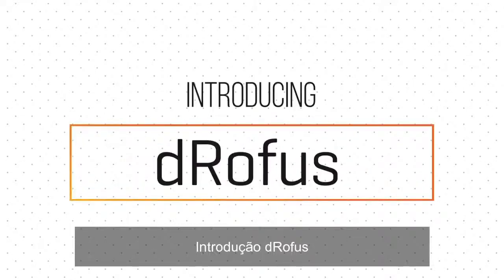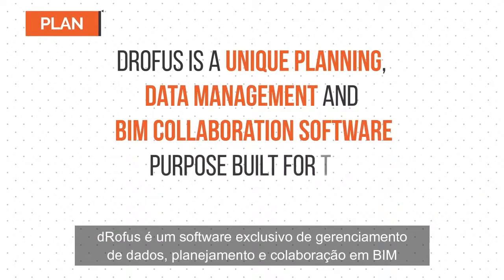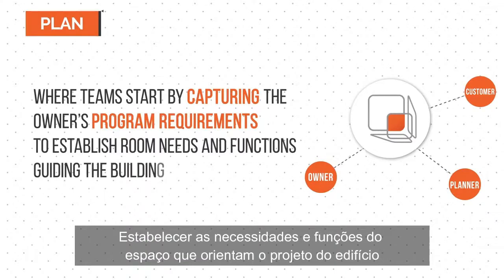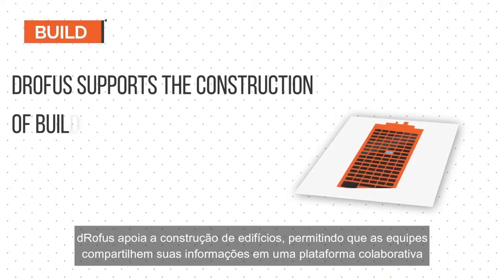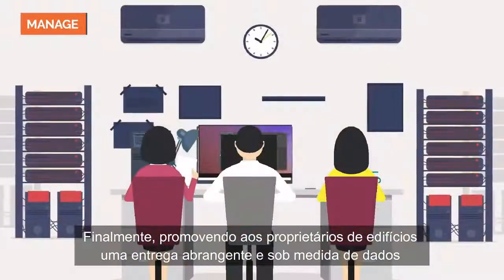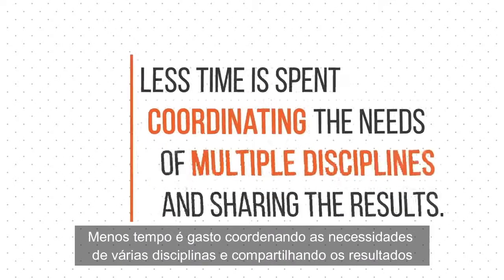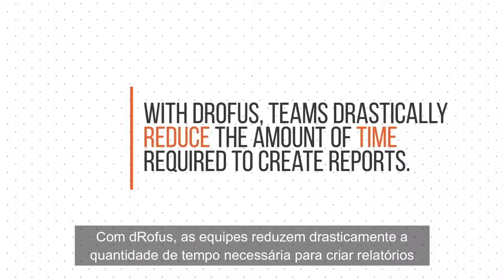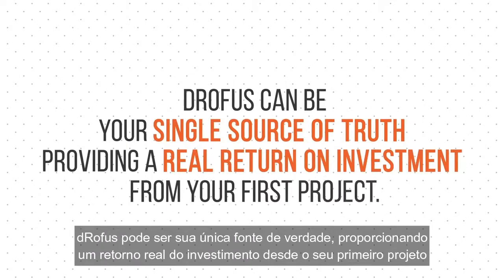dRofus - Introdução do dRofus